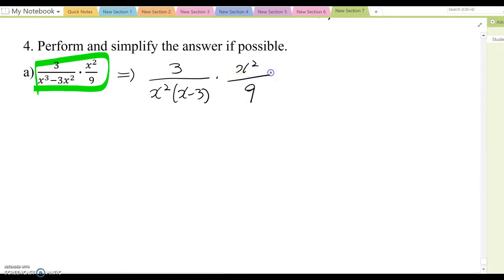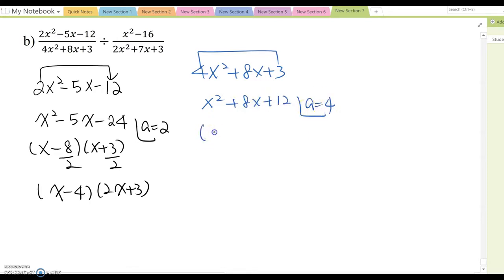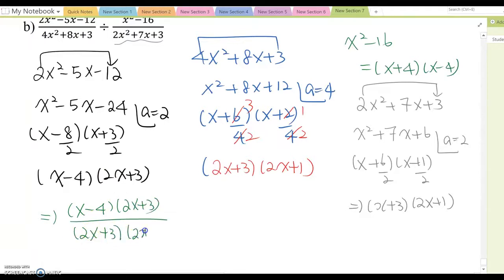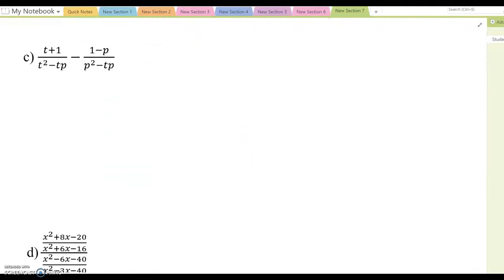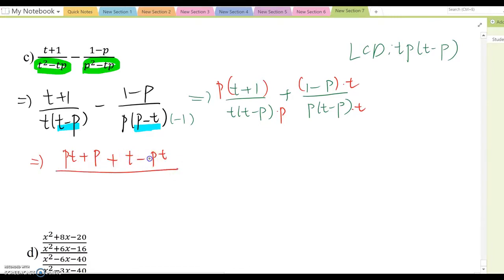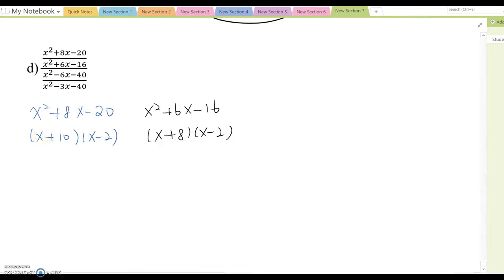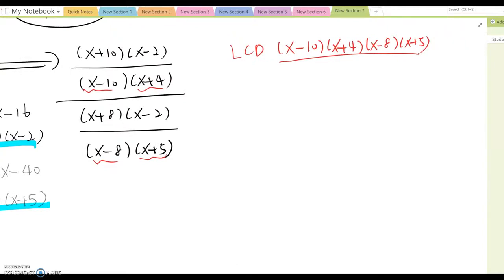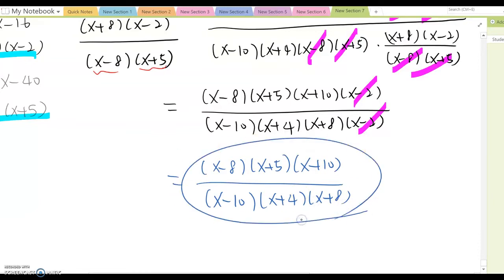Group Quiz #2 Answers #4